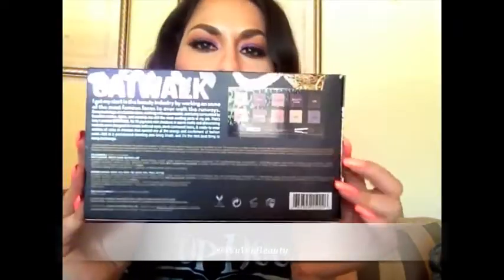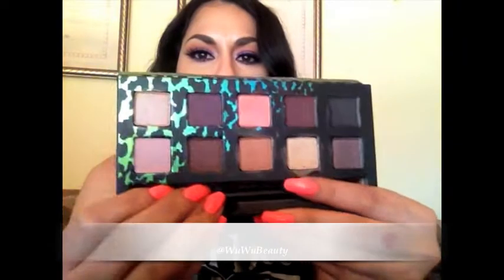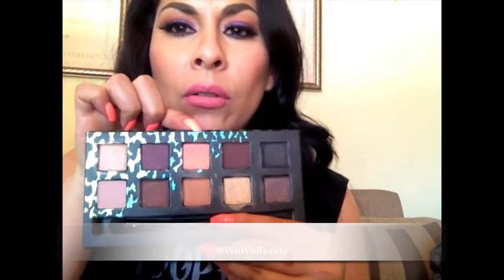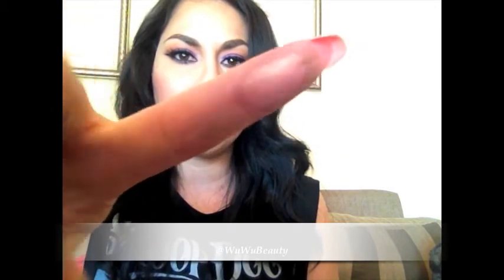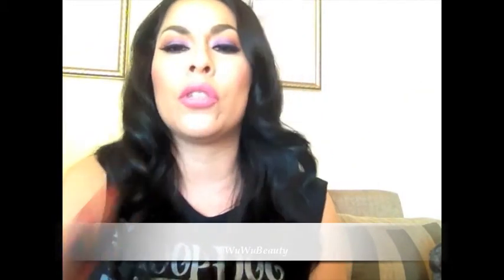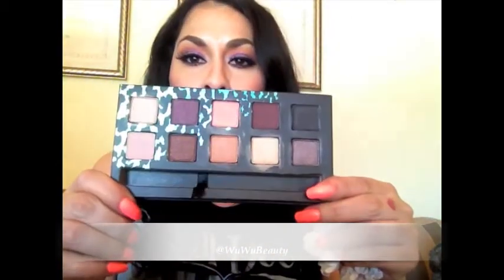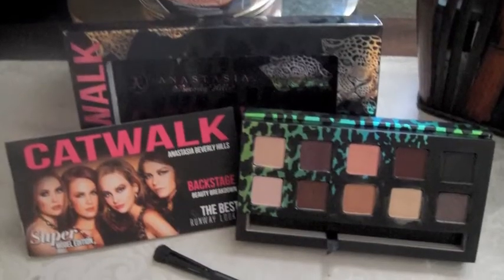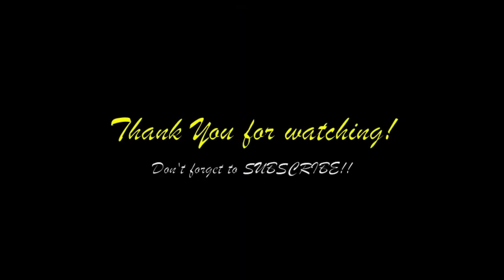Anastasia Beverly Hills- Catwalk Palette Review!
Here you could find this palette:
Sephora stores
Ulta.com
$29.00